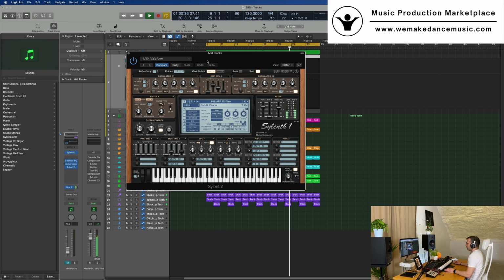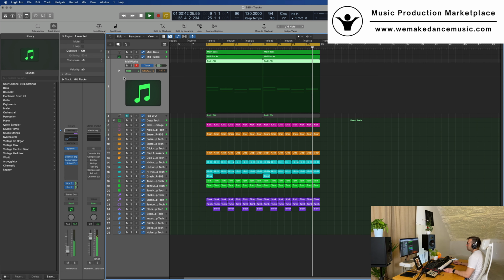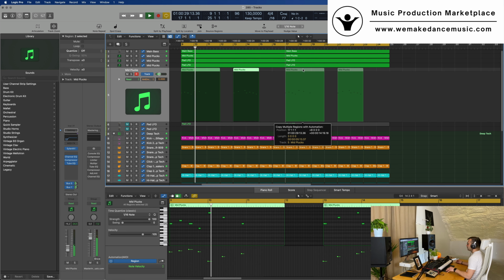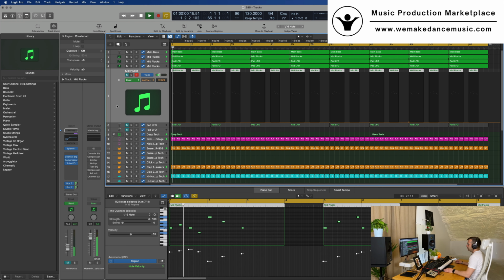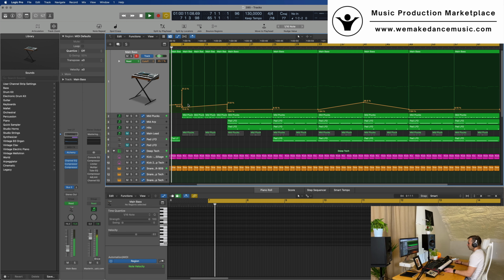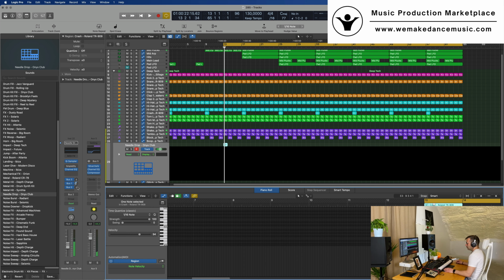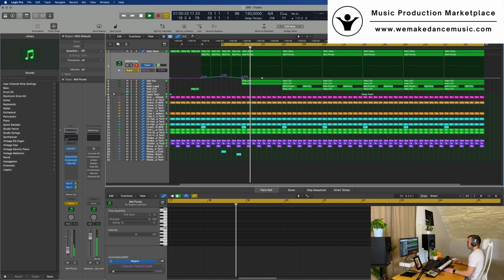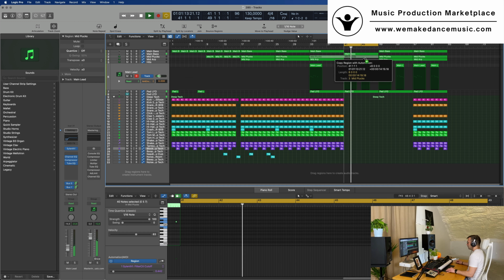How to Make Summer Vibes Trance Like Above & Beyond, Anjunabeats | Live Electronic Music #285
How to make summer vibes trance in Logic Pro X, inspired by the sound of Above & Beyond and Anjunabeats. In this Live Electronic Music Tutorial (episode 285) I recycle episode 284, a deep melodic house track at 118 BPM: I crank it up to 130 BPM, keep the Alchemy bass, the groove and some chords, and turn it into something between progressive and trance, more of a peak time track. Because the beat is already there, I focus on synths and arrangement. I explain polyphony, move the plucks to Sylenth1, sidechain the delay so it pumps, and turn on the arp in a Sylenth1 pad to get a happy, summery sequence by chance. Then I fill the silence at the end of the bar, input and quantize a lead, find a brass sound, and start the arrangement: naming channels, an intro on a single bass key, plucks coming in, automation peaks, an impact with delay and reverb, a break with the kick dropped, and a bass that plays its full length. If you want to learn how to produce progressive trance with a summer feel, this episode shows how to start a new track from one you already made.

🎧 Inspired by: Above & Beyond, Anjunabeats (also: Armin van Buuren, Andrew Bayer)
🎛️ Made with: Logic Pro X, Alchemy, Sylenth1

The track from this session, arranged, as a project for Logic Pro X, Ableton Live and FL Studio.

In this trance production tutorial you will learn how to:
Recycle an old project: take it from 118 to 130 BPM and keep the bass and groove
Understand polyphony and layering two instances of a synth
Tame the bass and push the hats and claps back
Switch the plucks to Sylenth1 for this kind of track
Sidechain the delay so it pumps and leaves room for the kick
Turn on the arp in a Sylenth1 pad for a summery sequence
Fill the silence at the end of the bar with a sequence
Input MIDI for a lead and quantize it
Copy a part to another sound to find the right lead
Automate the arp cutoff in touch mode
Label your channels before you arrange
Start the intro on a single bass key
Add an impact with delay and reverb, top end cut
Drop the kick for a break and let the bass play its full length

CHAPTERS
00:00 Intro, episode 285
00:21 Recycling episode 284 at 130 BPM
02:20 The Alchemy bass from 284
02:44 What polyphony is
03:18 Taming the bass, hats and claps
03:52 Switching the plucks to Sylenth1
04:51 Delay and a sidechain on the delay
05:46 A pad in Sylenth1
06:27 Turning on the arp
07:29 A sequence in the silence
08:45 Searching the banks
12:40 Inputting a lead
17:43 Trying another sound
18:52 The brass
20:37 Arp cutoff automation
21:49 Naming the channels
22:36 An intro on a single bass key
23:23 Quite progy at 130
24:07 Bringing in the plucks
24:51 Automation peaks before the change
26:37 An impact sound
30:04 A break, dropping the kick
32:24 Letting the bass play its full length
35:10 Wrap up